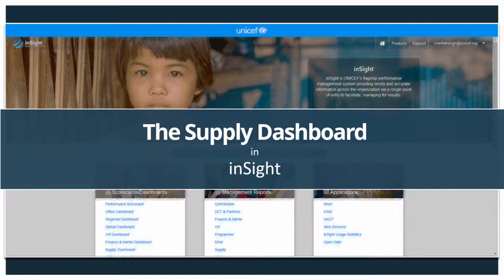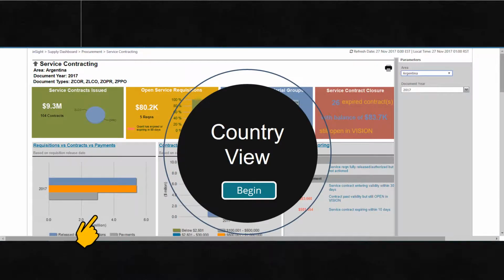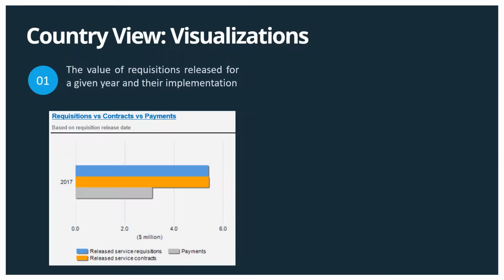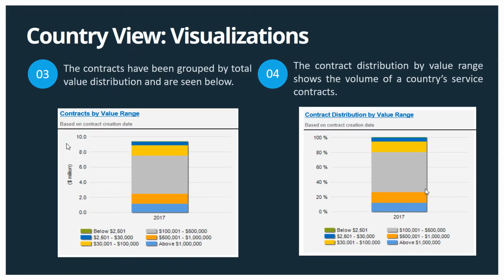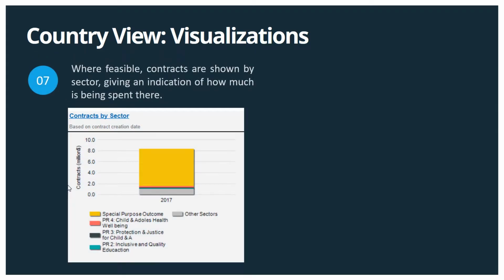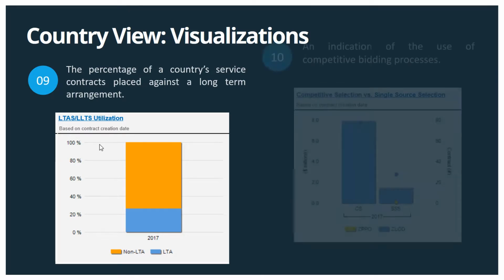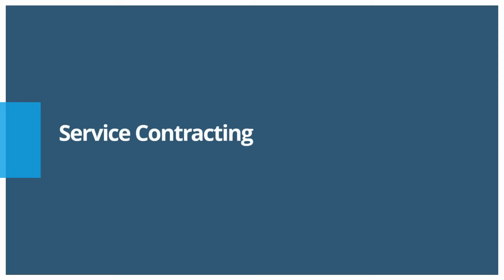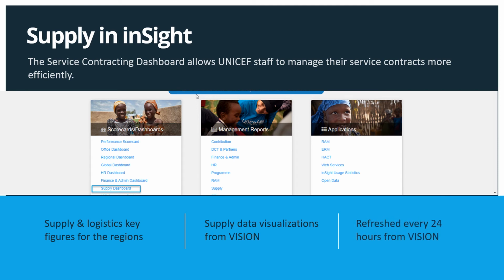Service Contracting Presentation3